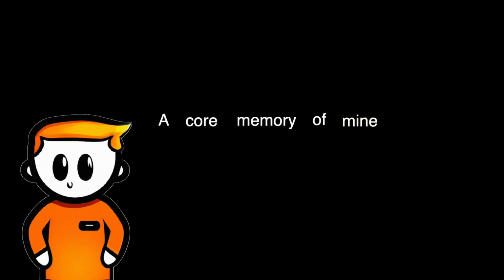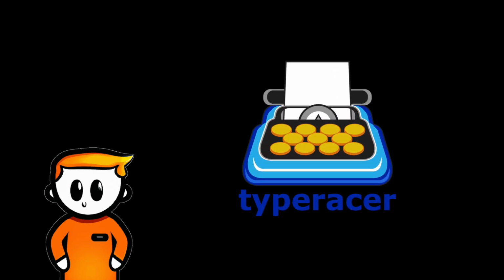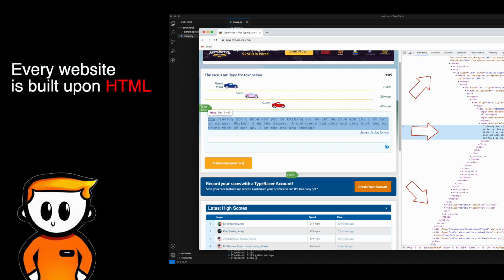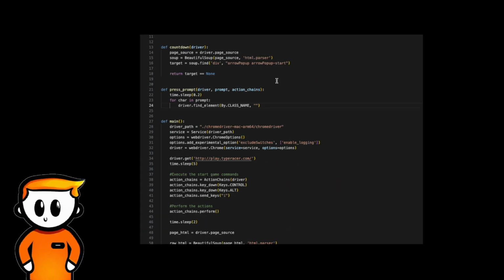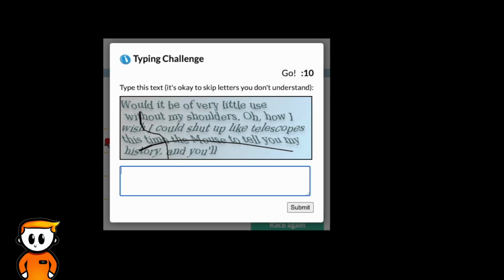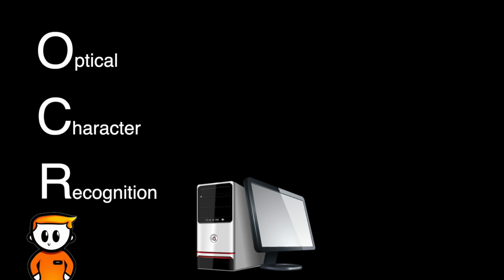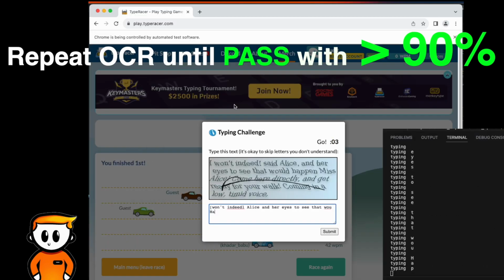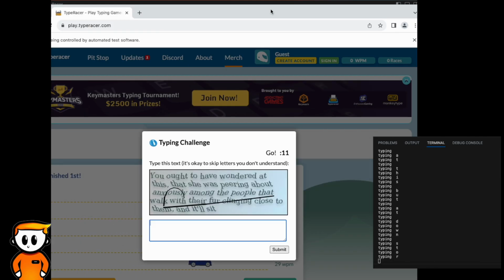DESTROYING TypeRacer with AI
This is my first youtube video! Welcome to the channel. In this video we create a program to defeat anyone in TypeRacer as well as beating the anti-cheat system.